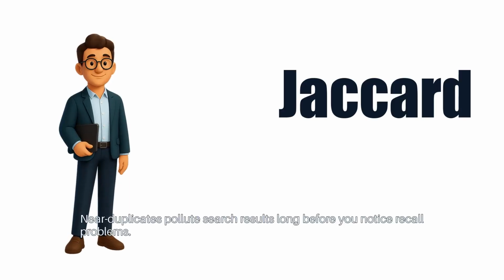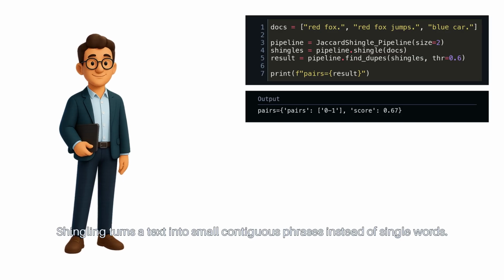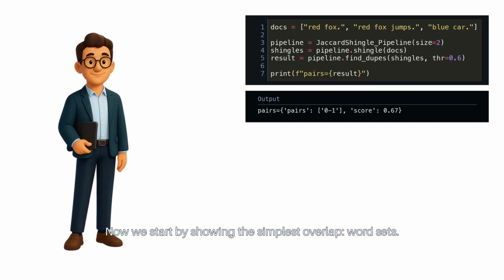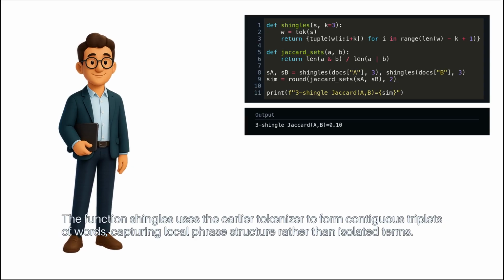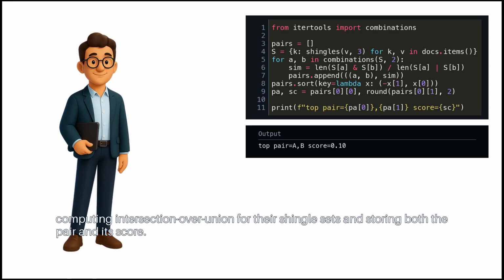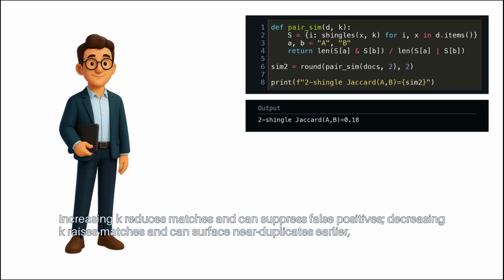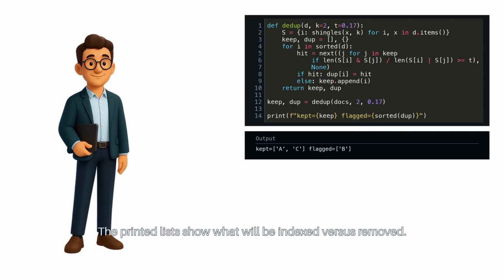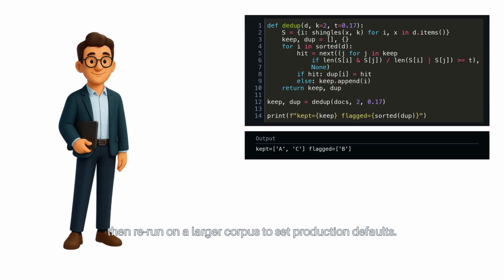Jaccard Similarity and Shingling in Python for Near-Duplicate Document Detection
Near-duplicate detection with shingles and Jaccard similarity in Python — catch overlap early and prevent duplicate pages from polluting search results.
Build a compact pipeline to tokenize (regex), create k-word shingles, compute intersection-over-union, rank similar pairs, and filter by a threshold to clean your index and protect recall metrics.
Implemented with Python standard tools (re tokenizer, itertools.combinations) for a fast, interpretable, tunable dedup system—adjust k and t for sensitivity.